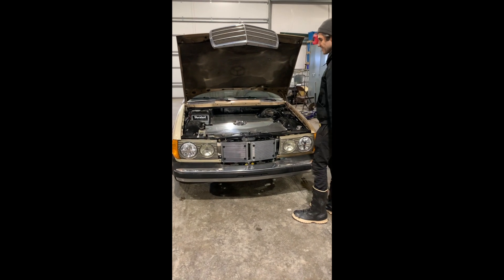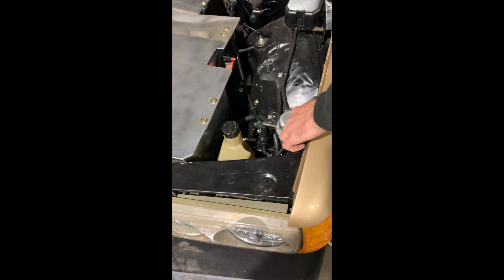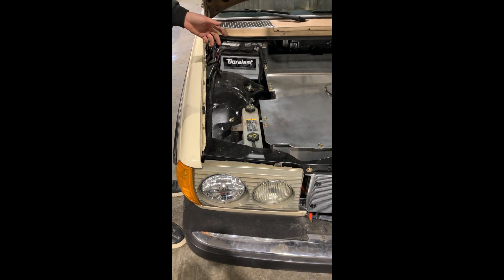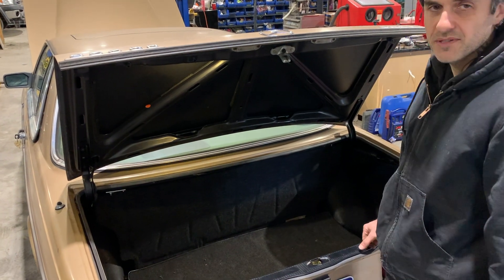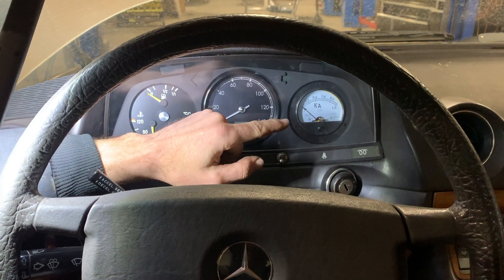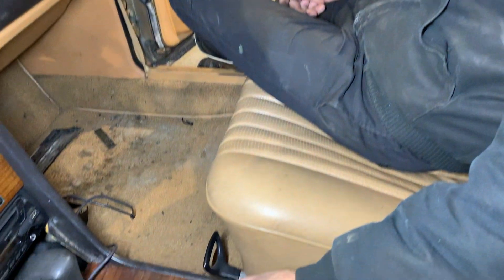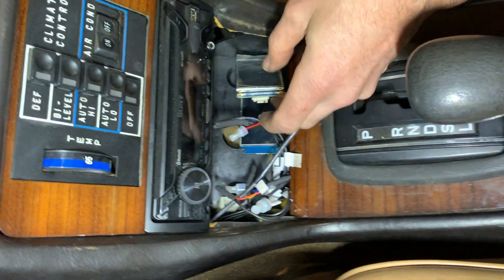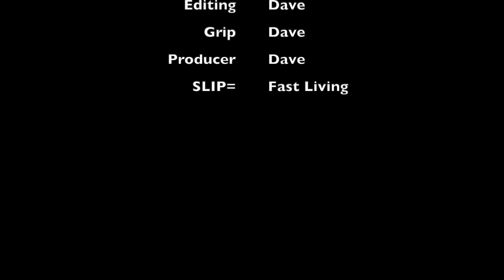Mercedes 300D Tesla Swap EV Conversion Part 7 Final Walk Around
Tesla Swapped Mercedes 300D